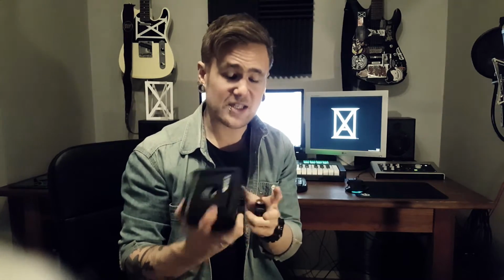LINE6 G10 REVIEW + RANGE TEST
My review of the Line6 G10.

Sections:
The Good : 1:00
The Bad: 2:45
TLDR: 6:37
Range test: 8:55